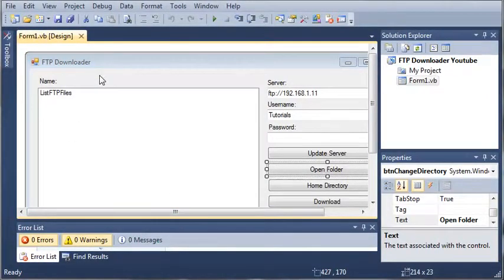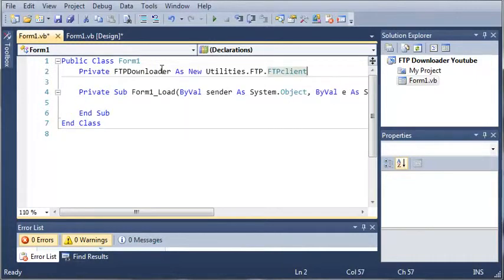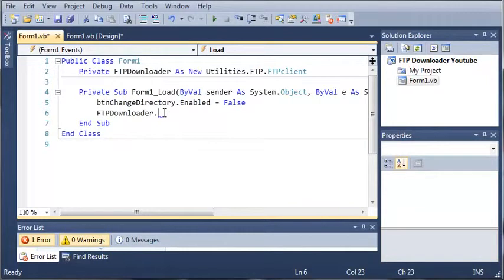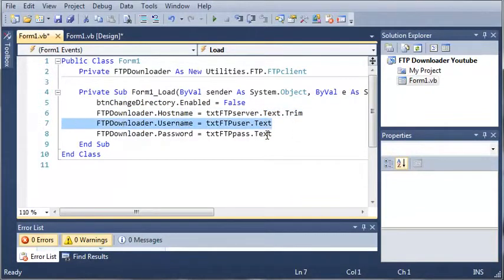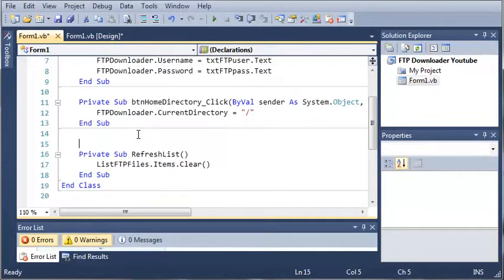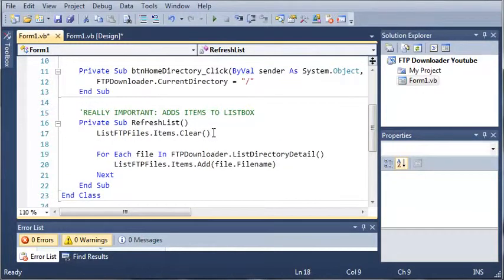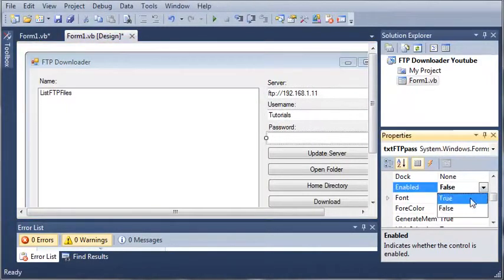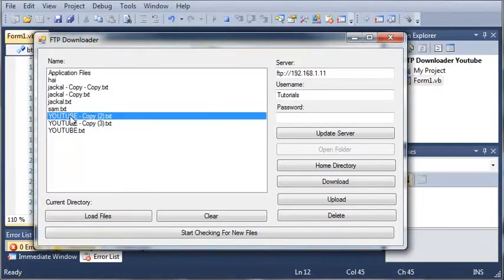Visual Basic Tutorial 180 FTP Downloader Part 3 Showing The Files In The Home Directory YouTub